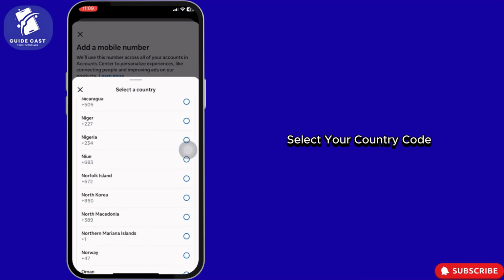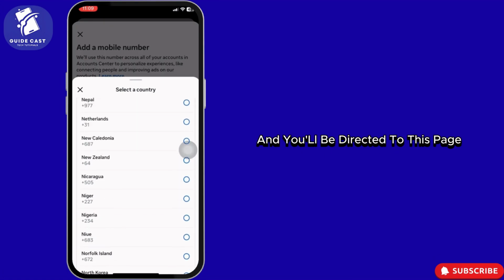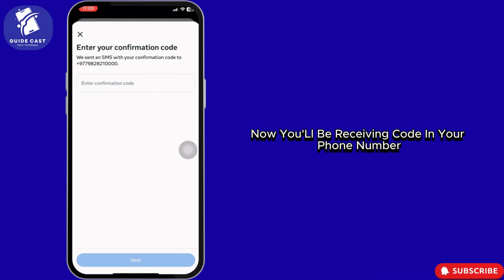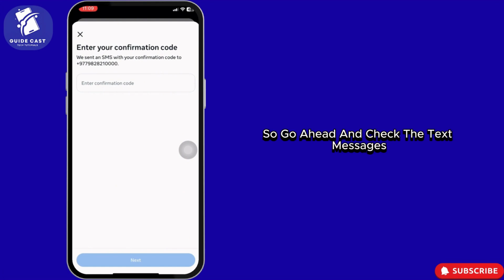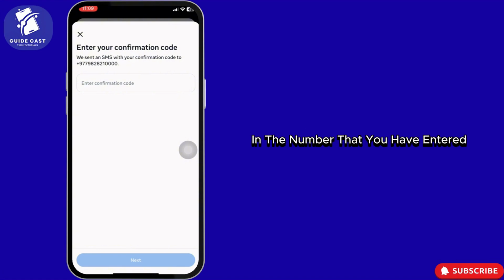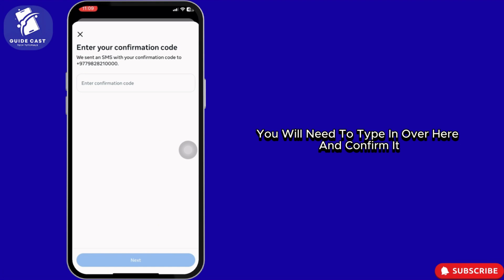How to Change Your Instagram Phone Number | 2025 Step-by-Step Guide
Need to update your phone number on Instagram? This quick 1-minute tutorial shows you how to change your Instagram number in 2025 safely on both iPhone and Android.

00:00 - intro:
00:10 - Step-by-step guide to changing your number

Perfect for US Instagram users who want to keep their account secure and up-to-date.

Key points covered:

Accessing Instagram account settings

Updating and verifying your phone number

Ensuring two-factor authentication works

Tips for smooth account management

Change your Instagram number today and keep your account secure!

instagram change phone number, update instagram number, instagram 2025 guide, instagram account settings, instagram tutorial, social media tips, instagram security tips